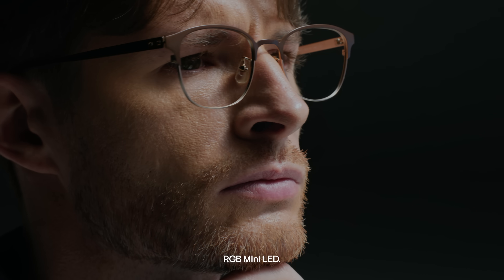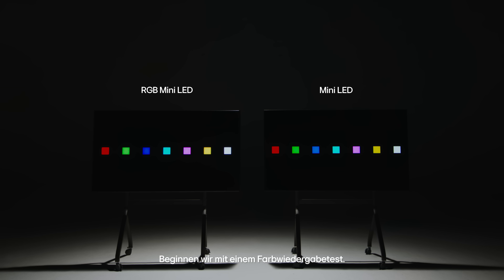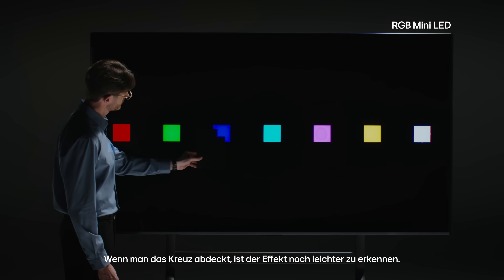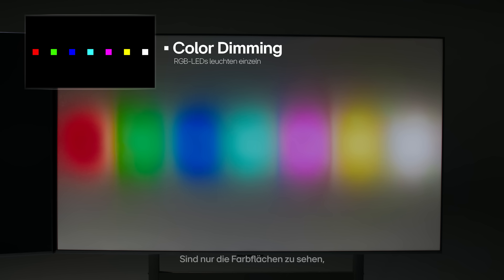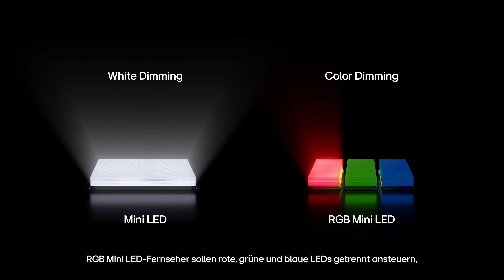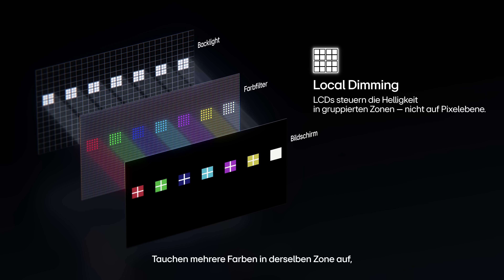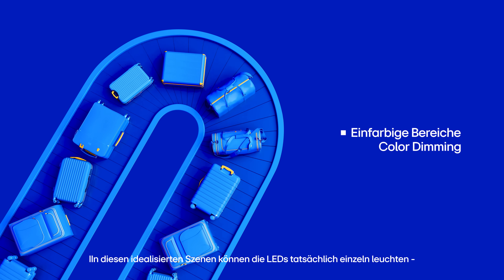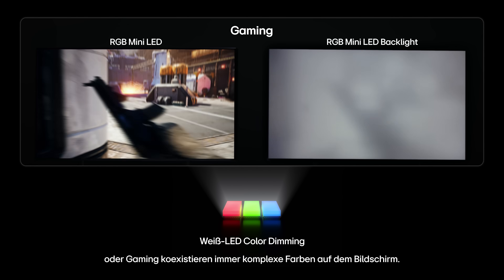RGB Mini LED: Die Wahrheit hinter dem Hype – Serie 2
Color Dimming klingt fortschrittlich,
doch bei realen Inhalten bricht es zusammen und wird zu White Dimming – ohne wirklich bessere Farben zu liefern.
OLED, The Display Beyond Comparison.